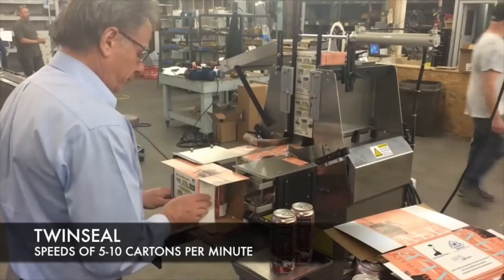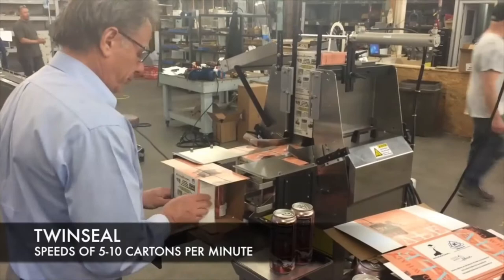Viking Craft Beer Case Erector